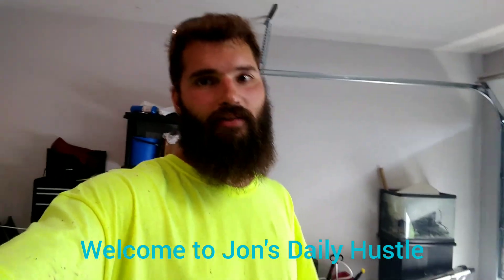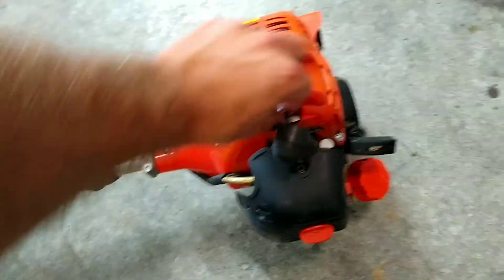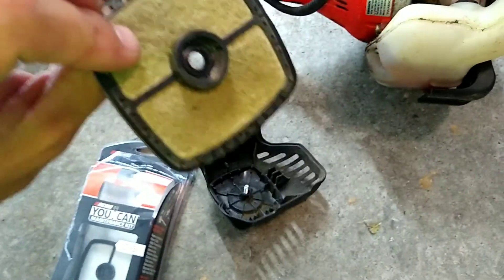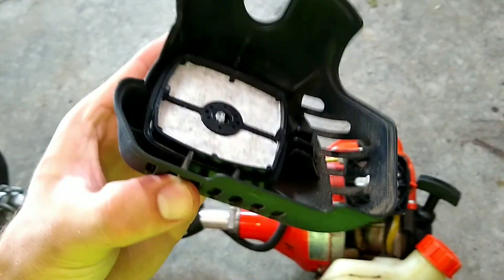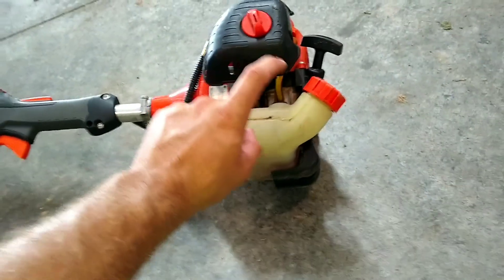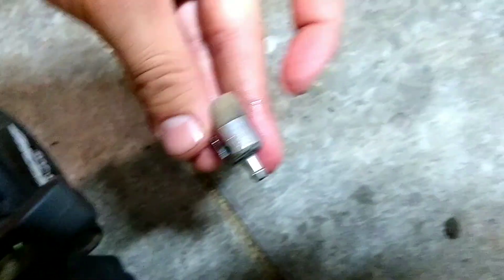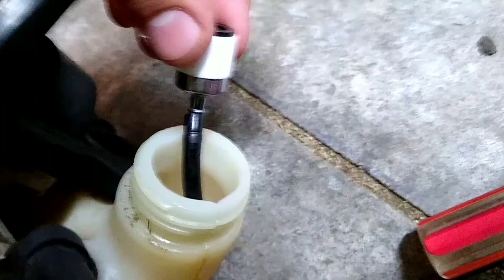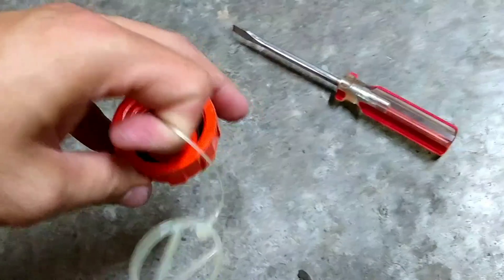How To Do A Tune Up On An Echo String Trimmer Using A Tune Up Kit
How to do a tune up on your Echo string trimmer using a tune up kit. This will show you how to do a tune up on just about any weed eater

HELP me raise 2500$ for a RAMP RACK/MOW & GO setup
All revenue collected from these tips/donations will be reinvested back into the channel